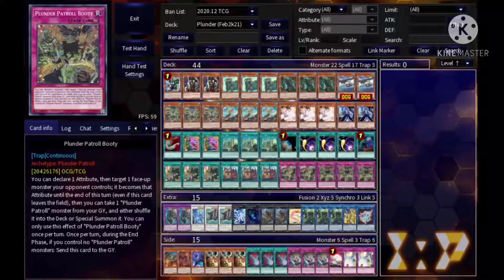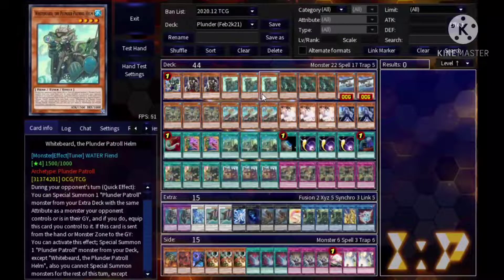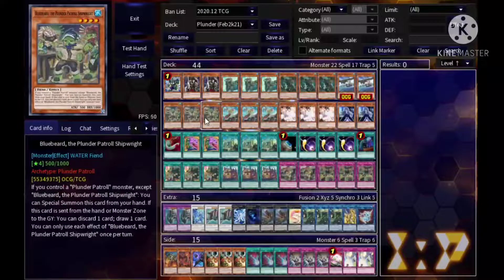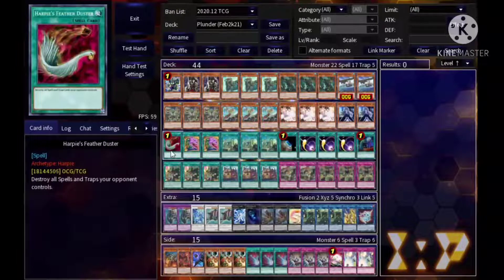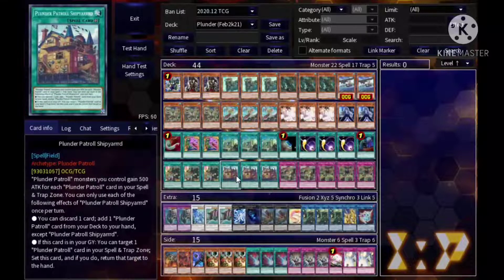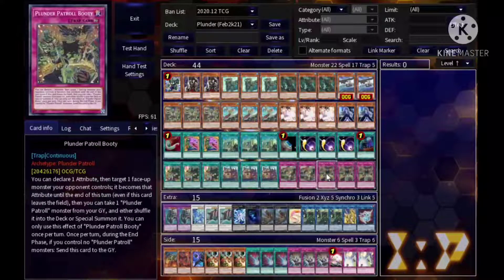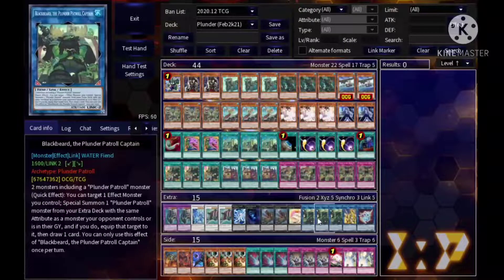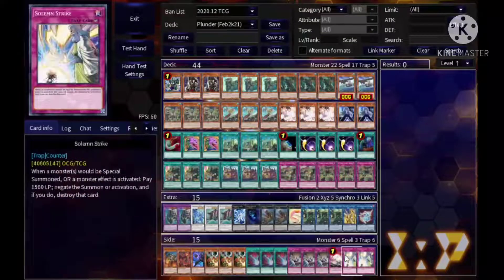Yu-Gi-Oh! Plunder Patroll Deck Profile (February 2021)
Hey guys this is the deck profile from the Plunder Patroll deck showcase, let me know what you guys think in the comments aswell as what other decks you guys would like to see showcased on the channel